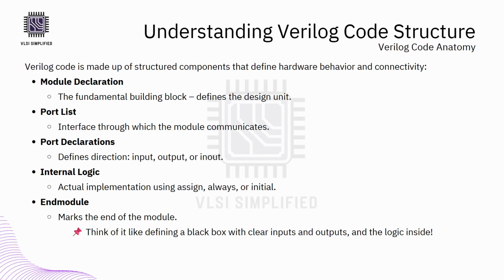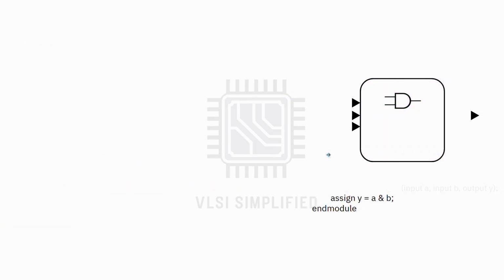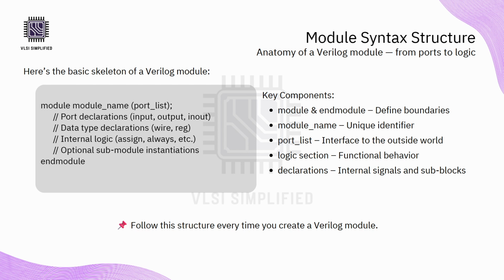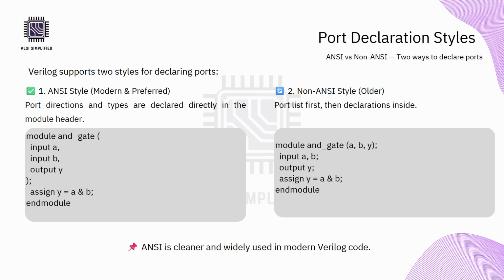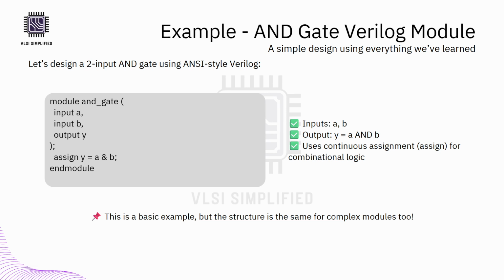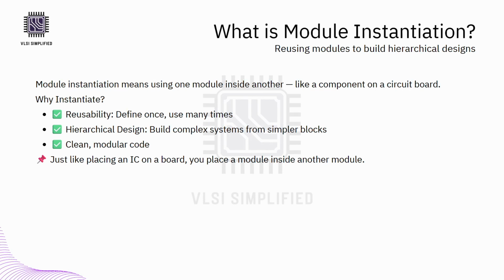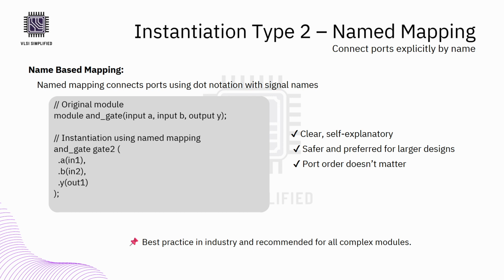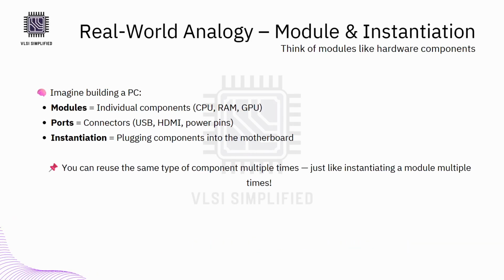Building Blocks of Verilog – Modules, Ports & Instantiation Explained | VLSI SIMPLIFIED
Verilog Basics | Learn Verilog Modules & Instantiation – HDL Code Structure Made Easy | Verilog Coding Basics: Module Structure, Port Types & Reusability | How to Write Verilog Modules & Reuse Them with Instantiation

Your go-to channel for mastering VLSI concepts in the easiest and most structured way! Whether you're a beginner, student, or experienced engineer, our videos will take you from basics to advanced topics, helping you build a strong foundation in chip design & semiconductor technology.

🎬 In This Video:
📌 In this video, you’ll learn the core building blocks of Verilog that form the foundation for any hardware design.
We’ll cover:
✅ How Verilog modules are structured and declared
✅ Different types of ports (input, output, inout)
✅ ANSI vs non-ANSI port declaration styles
✅ How to instantiate modules using both positional and named mapping
✅ A real-world analogy to understand reusability in hardware
Whether you’re just starting with Verilog or revising the basics, this video will help you write clean, modular, and reusable Verilog code.

💡 What You’ll Learn on This Channel:
✔ VLSI Fundamentals & Industry Insights
✔ Frontend & Backend VLSI Design
✔ RTL Design, Verification, and Synthesis
✔ Semiconductor Technology, Chip Fabrication, and Testing
✔ ASIC, FPGA, and System-on-Chip (SoC) Design
✔ VLSI Interview Preparation & Career Guidance

📚 Learn through structured lessons, real-world examples, and hands-on coding sessions!

🔔 Stay Updated!

Have questions or suggestions? Drop them in the comments below—we’d love to hear from you and will cover them in future videos!